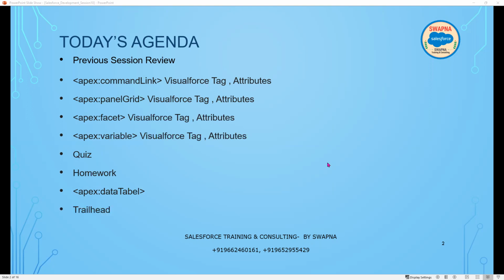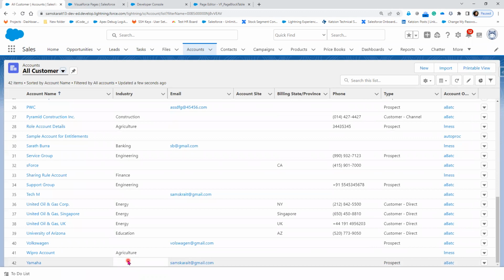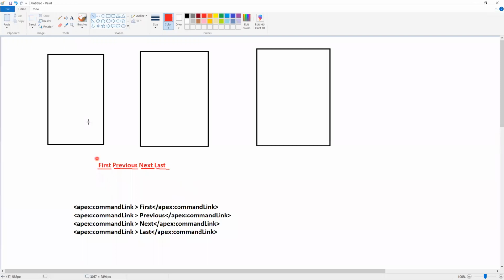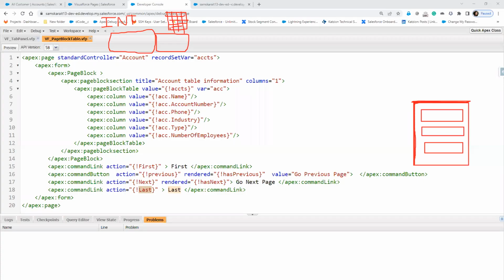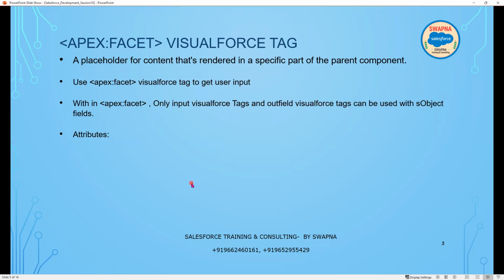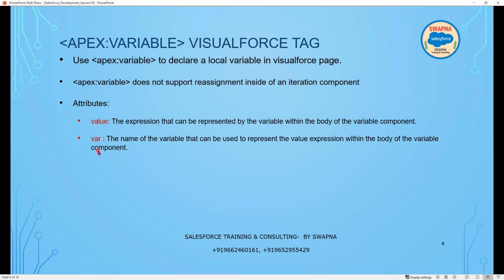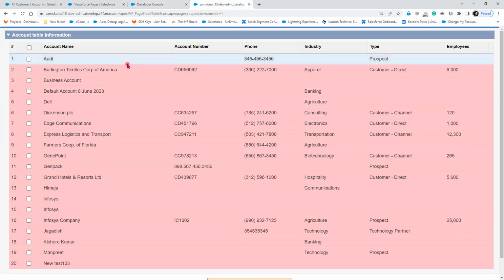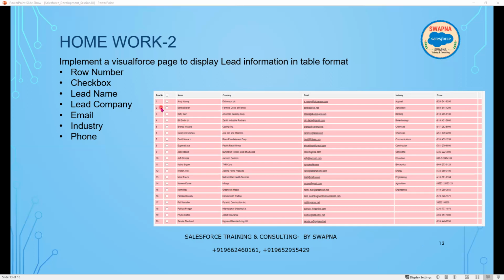10.SalesforceDevelopmentapexcommandLinkapexpanelGridapexfacetapexvariableSwapnaSalesforceAmeerpet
apex:commandLink Visualforce Tag , Attributes
apex:panelGrid Visualforce Tag , Attributes
apex:facet Visualforce Tag , Attributes
apex:variable Visualforce Tag , Attributes